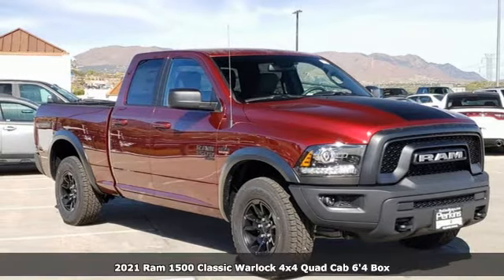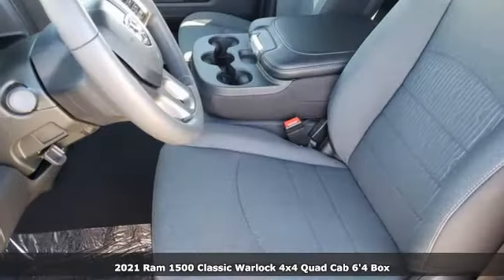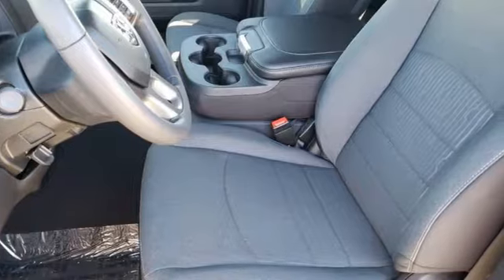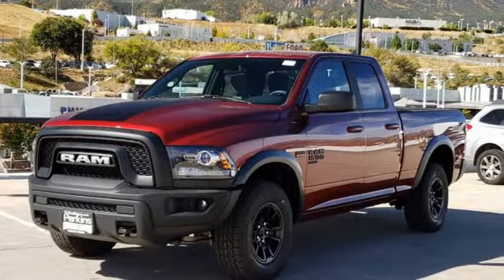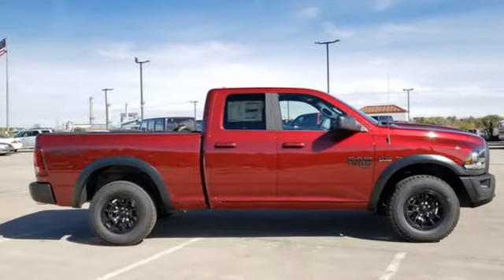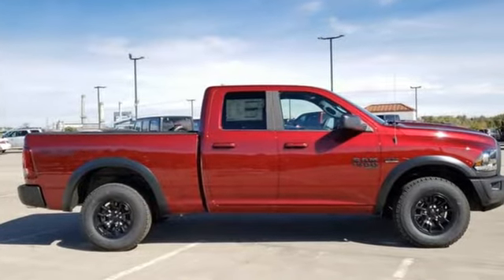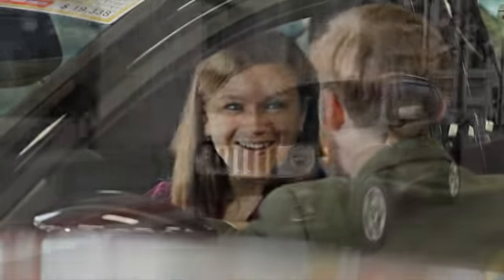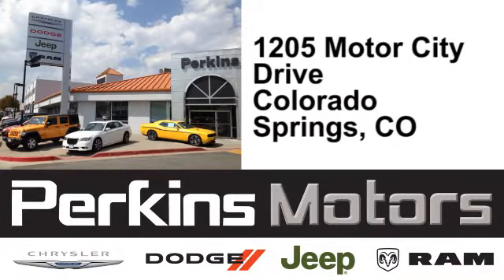New 2021 Ram 1500 Classic Colorado Springs CO Stratmoor, CO #551147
Year: 2021
Make: Ram
Model: 1500 Classic
Trim: Warlock
Engine: HEMI 5.7L V8 Multi Displacement VVT
Transmission: 8-Speed Automatic
Color: Red
Interior: Black
Stock #: 551147
VIN: 1C6RR7GT9MS584079
Factory MSRP: $49,050 $2,250 off MSRP! Delmonico Red Pearlcoat 2021 Ram 1500 Classic Warlock 4WD 8-Speed Automatic HEMI 5.7L V8 Multi Displacement VVTbrbrbrCome see why we have been awarded, Dealer Of The Year 2020, 2021, the Consumer Satisfaction Award 2020 and 2021, by dealerrater.com Locally owned and operated for 75 Years!brbrLocated in Colorado Springs, Serving Southern CO, Pueblo, Pueblo West, Castle Rock, Woodland Park, and the greater Denver area. Sale price includes all manufacture's incentives and dealer discounts. Sale price not available on lease or compatible with special APR. $1000 - National 2021 Bonus Cash 21CMA. Exp. 11/01/2021 $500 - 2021 National Retail Consumer Cash 21CM1. Exp. 11/01/2021 $750 - Chrysler Capital 2021 Bonus Cash 20CM5. Exp. 11/01/2021

Address:
1205 Motor City Drive